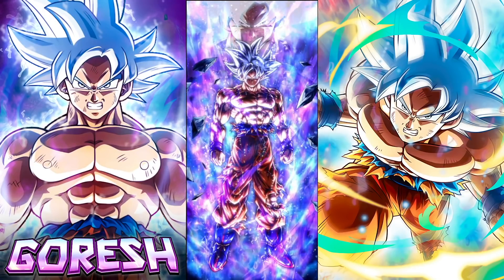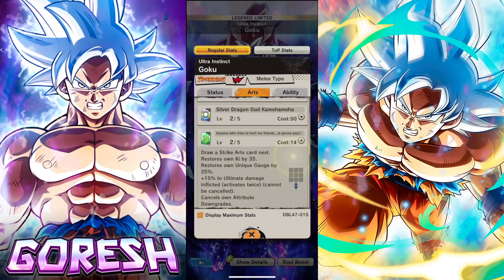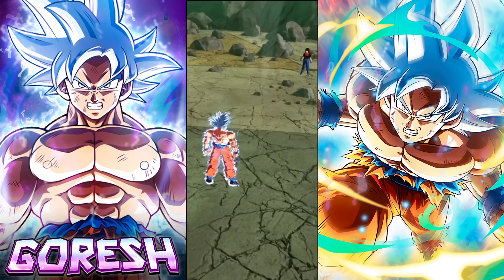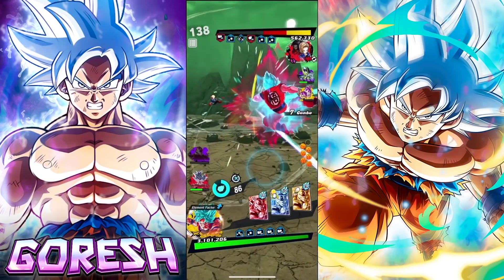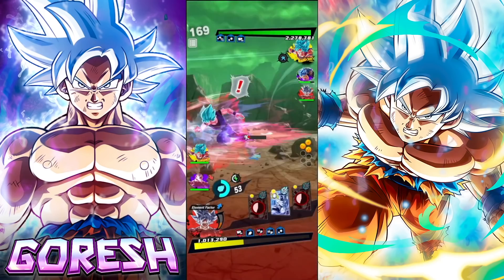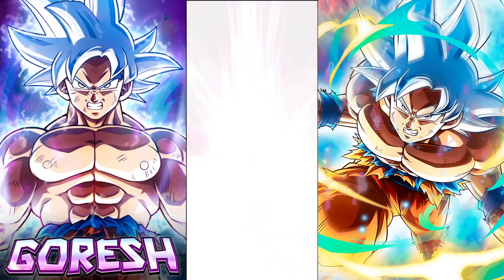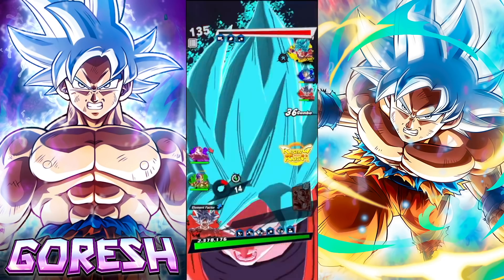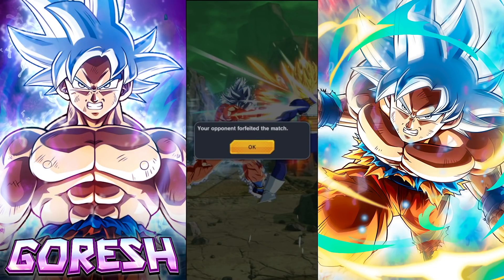(Dragon Ball Legends) 13x GOD RANK PLAYER ATTEMPTS TO MASTER ULTRA INSTINCT!